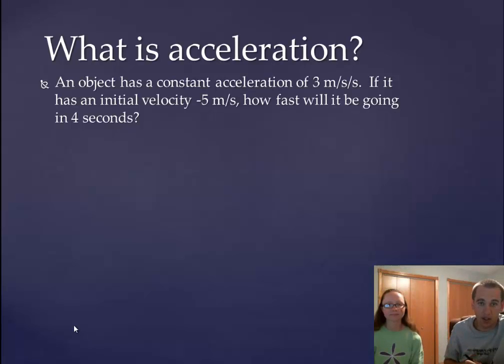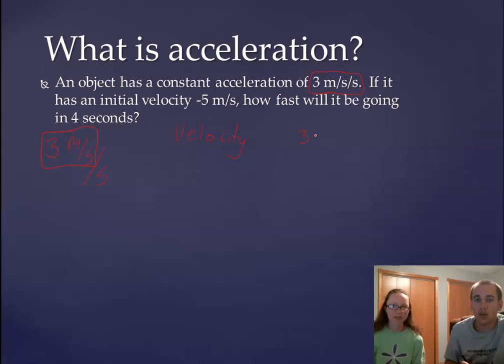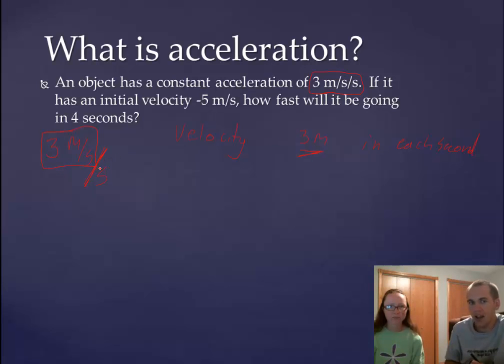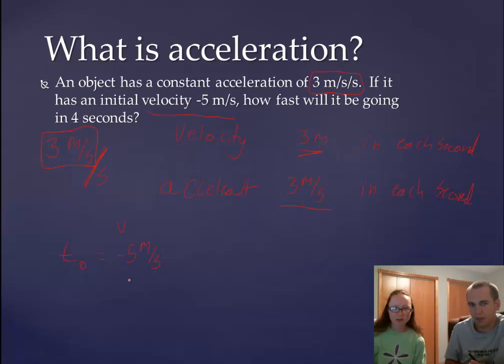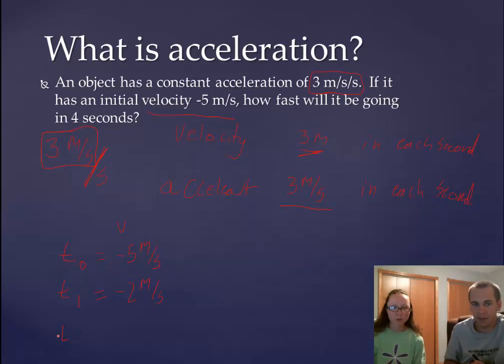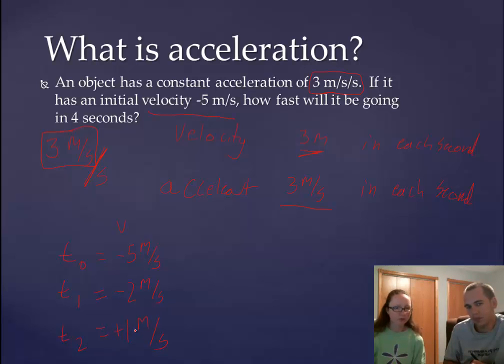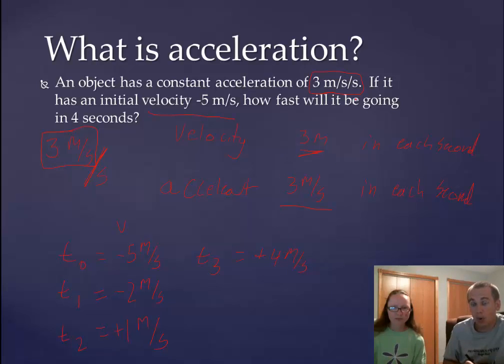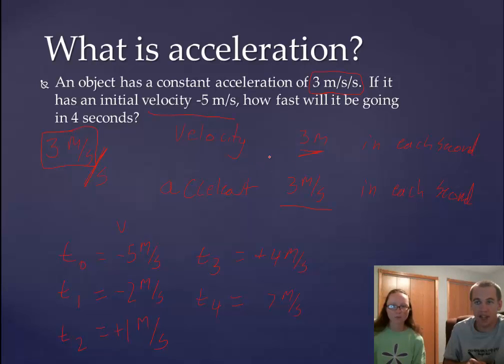2.4A acceleration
a description of what acceleration is and what the units m-s-s mean